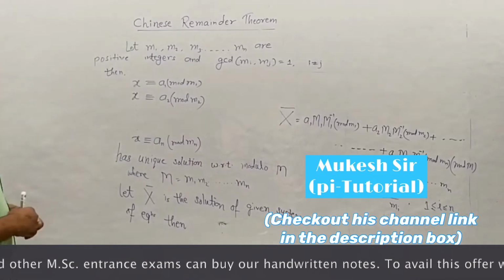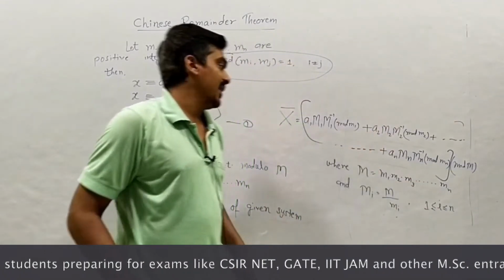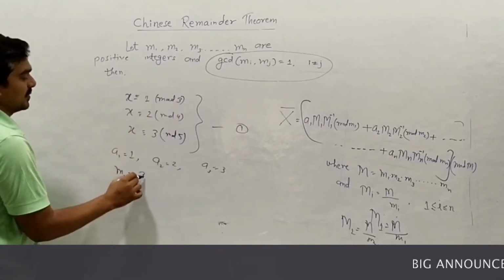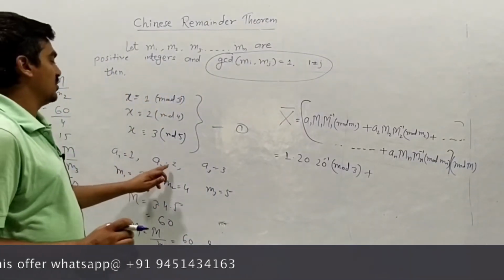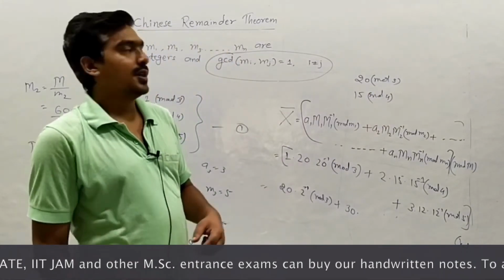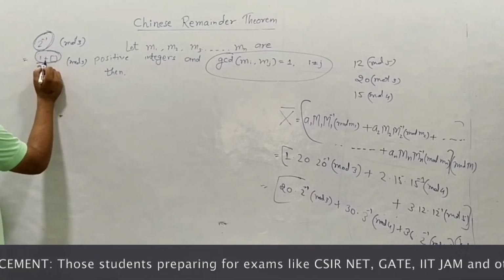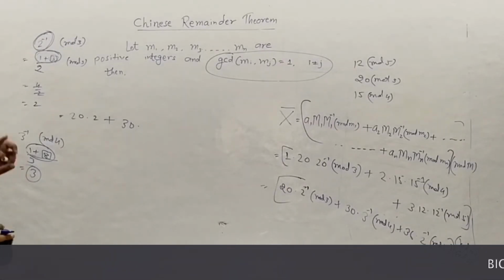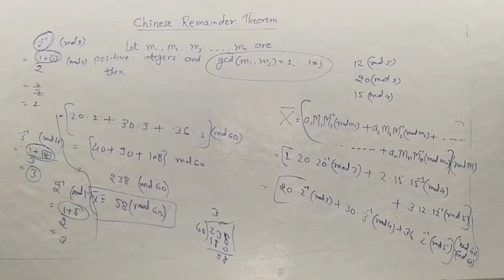Chinese Remainder Theorem||Maths for Graduates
pi-tutorial